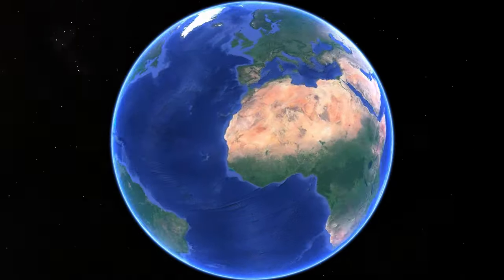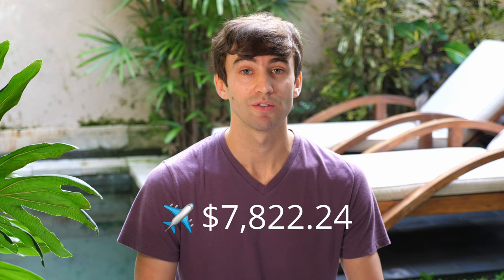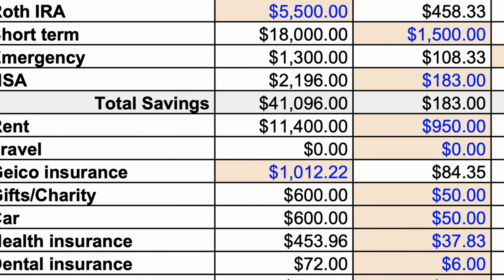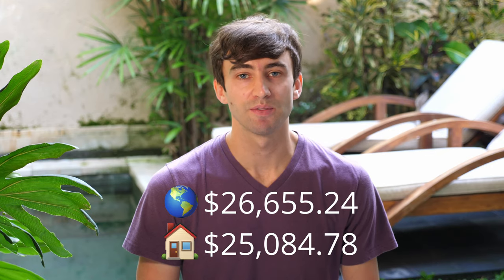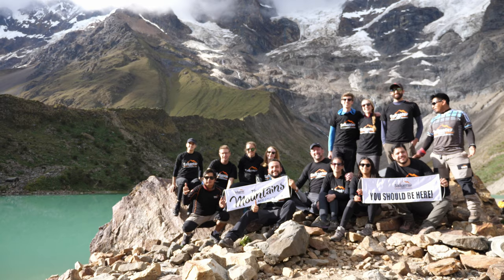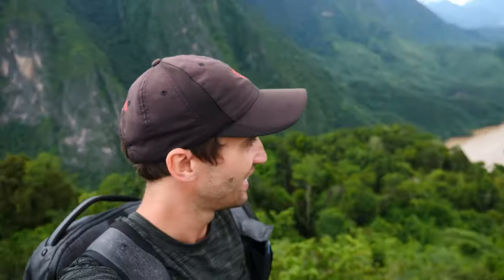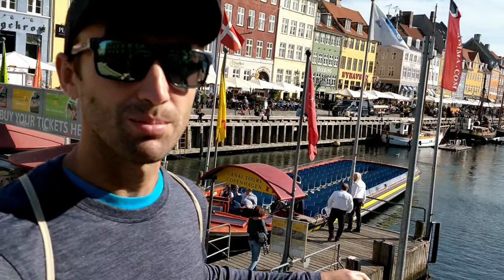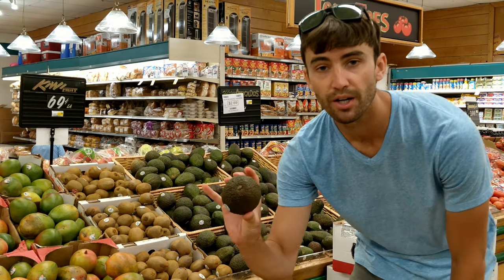This Is How Much 1 Year of World Travel Cost Me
Ever wanted to quit your job to go travel the world? That's exactly what I did. In this video, I not only reveal how much it cost me to travel the world for one year, but explain my budget mindset and how it can be cheaper per day than living at home.

Travel medical insurance that paid my way home from Bali during the pandemic